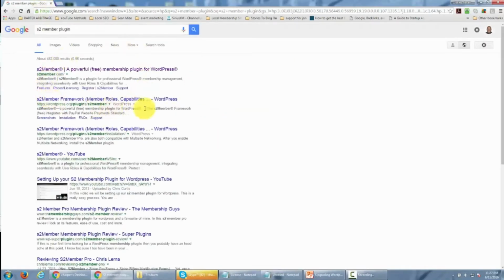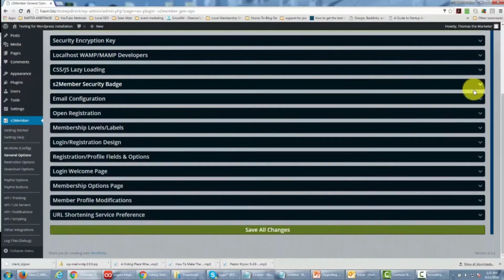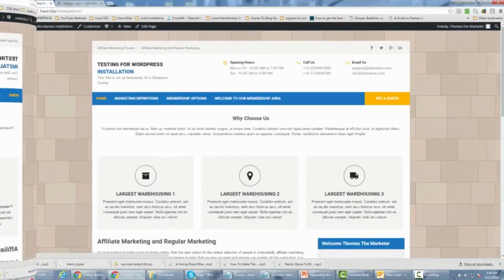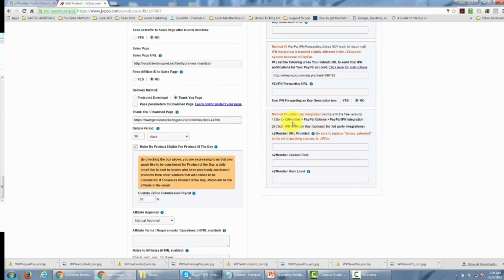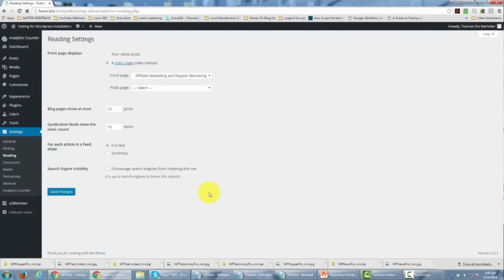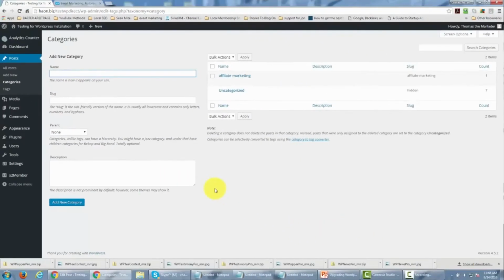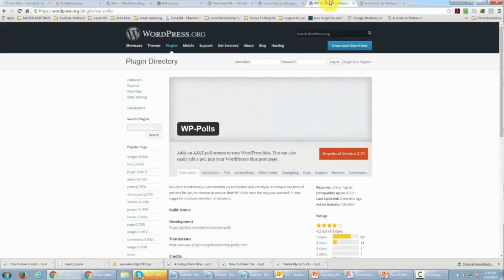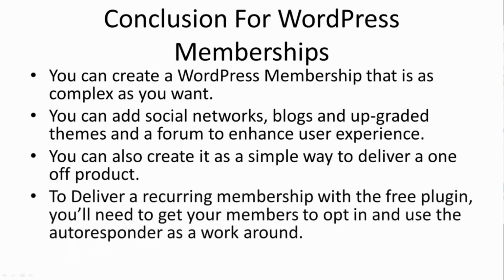A new way to earn online money with WordPress Fast Track V2 video course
About Course: $$$ WordPress Fast Track V2-all secrets revealed in this 100% FREE VIDEO COURSE